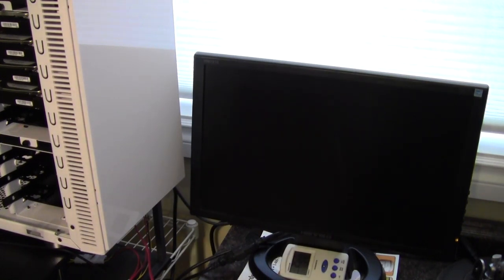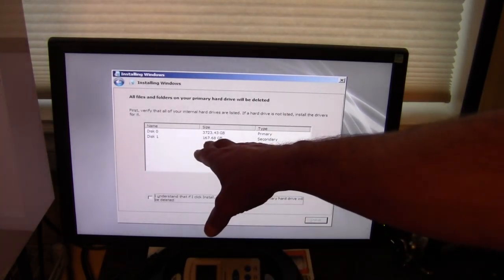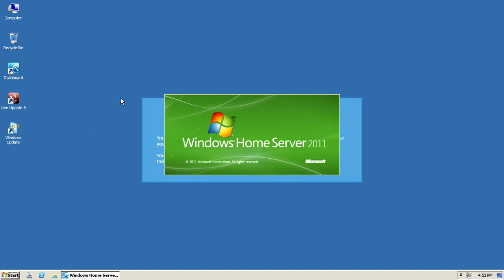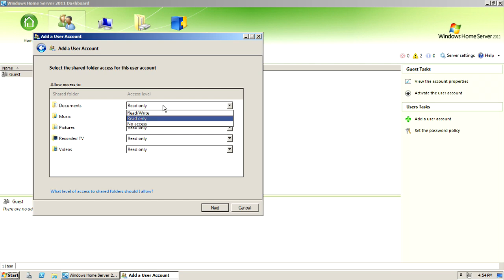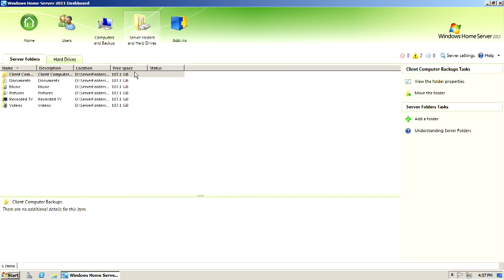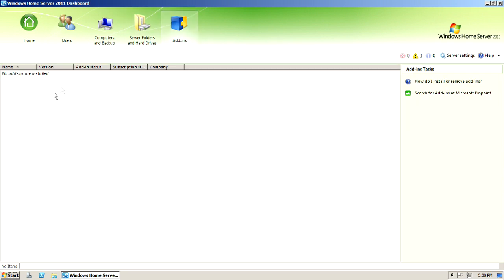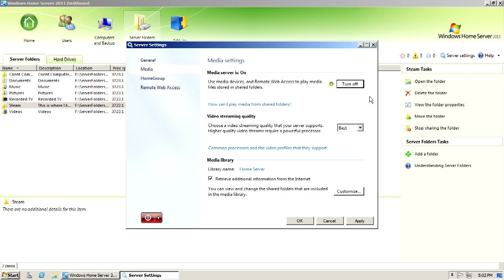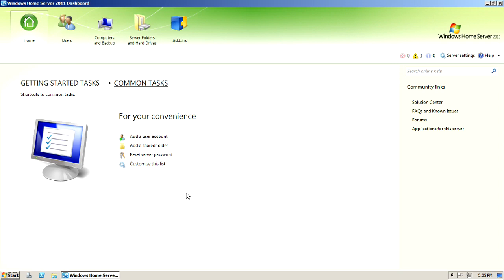Windows Home Server 2011 Part 2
Part 2 of my Windows Home Server 2011 video.
In this video I install the OS and configure it to my needs.
I am not a power user, so this is not a full on WHS 2011
review or guide. Just a simple setup.

Parts List:

MSI H77MA-G43 Socket 1155
Intel Pentium G2120 @ 3.1 Ghz
Rosewill CPU Cooler
8GB ADATA XPG 1600 MGhz DDR3 RAM (4GBx2 Sticks)
LSI SAS 9211-8i RAID Card
Intel 530 Series 180GB SSD
8x2TB Seagate Barracuda 7200RPM HDD
Intel PCI Express x4 Dual NIC
Fractal Design Define R4
Corsair CX500-M Power Supply